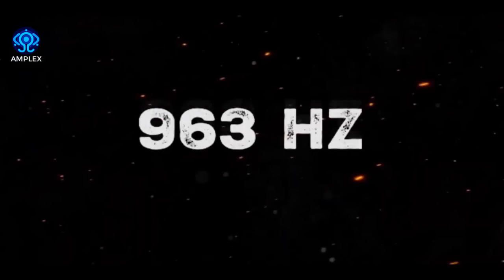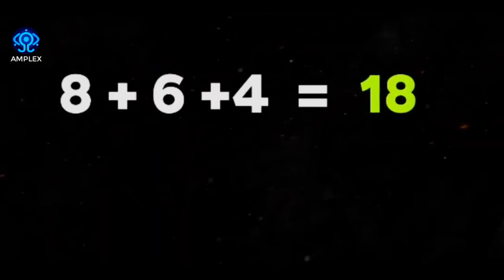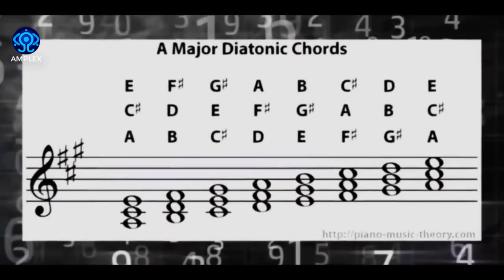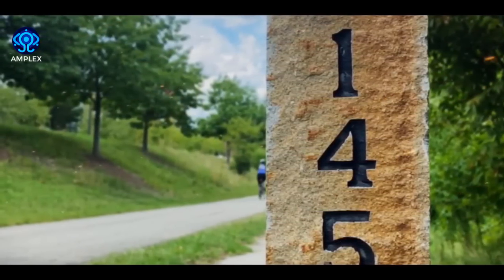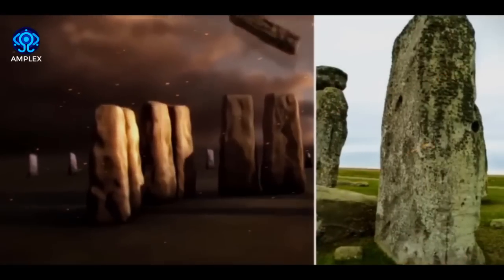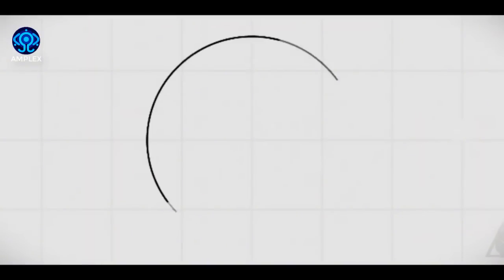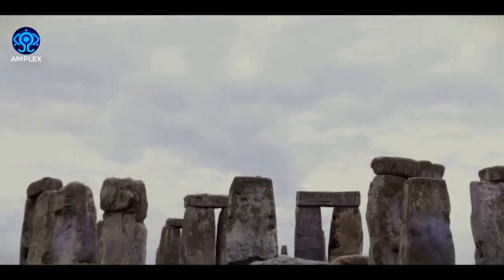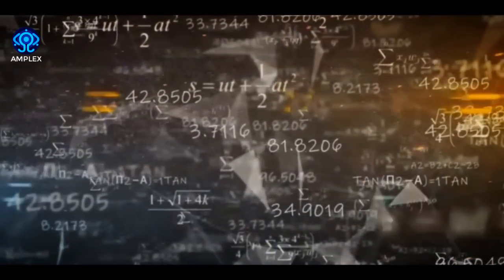WHAT HAVE THEY DONE IN THIS PLACE?!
Thank you for all the support I've received over the years! I will continue bringing you the information and truth you all deserve. Hope you enjoy  today's upload.